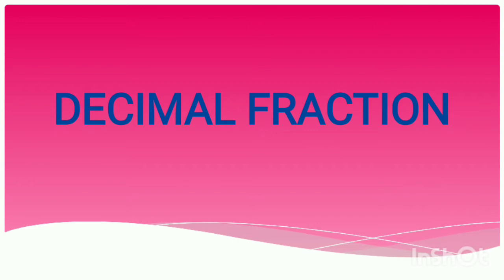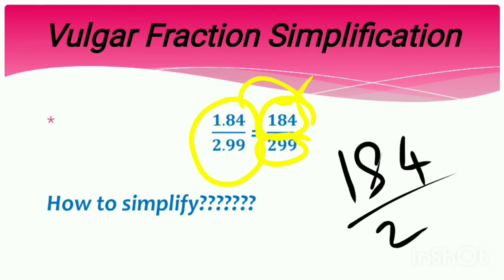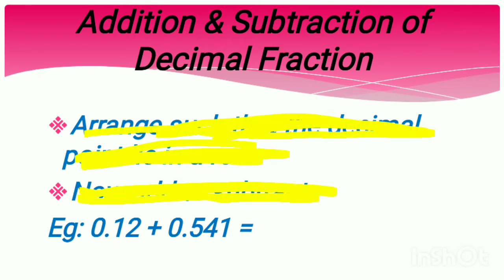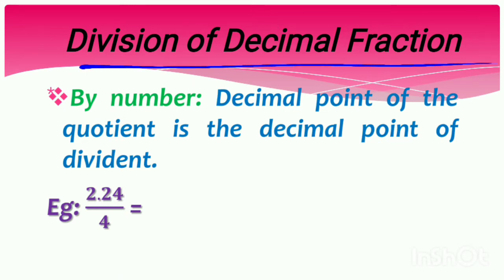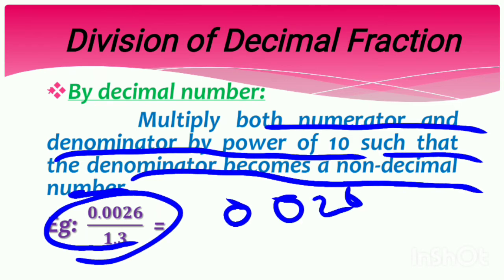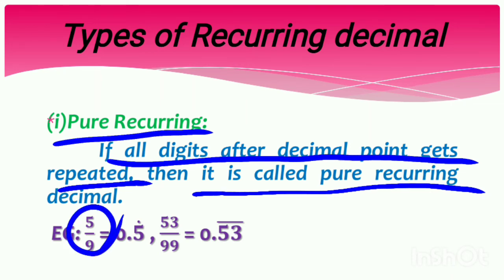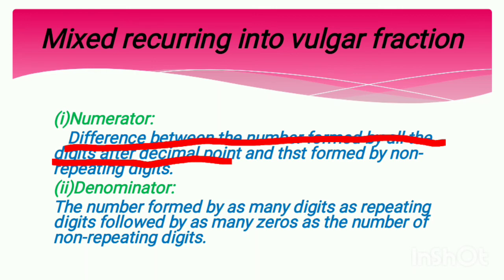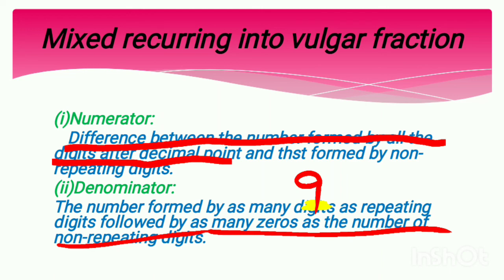LEC 11/ Decimal Fractions / Aptitude from scratch 😍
Congradulations !!! You are in the right place !!!

In this lecture,concepts based on DECIMAL FRACTIONS are explained.Hope I made it in the way that you feel engaged throughout.And if you have any suggestions in my teaching method,feel free to comment below.

Deepika Anbarasu :)